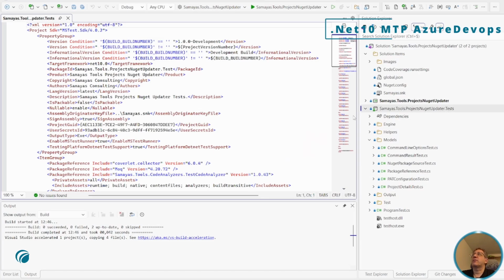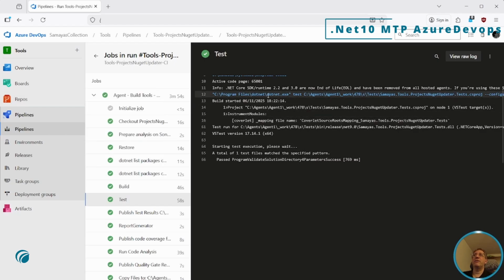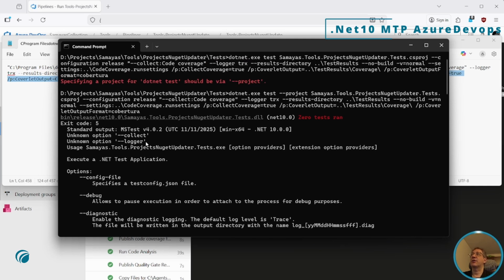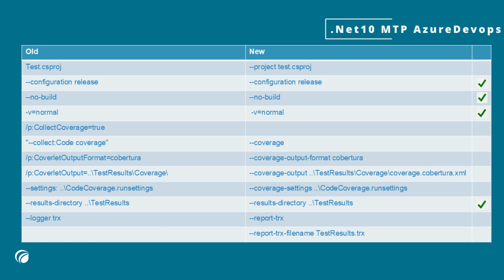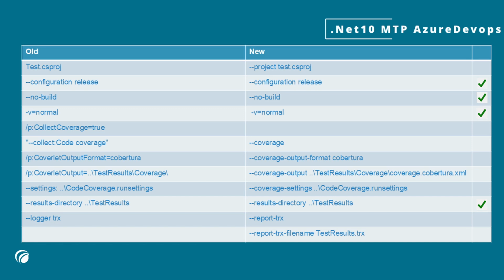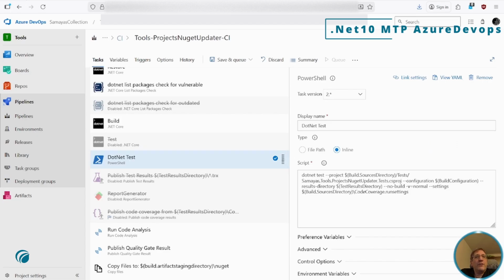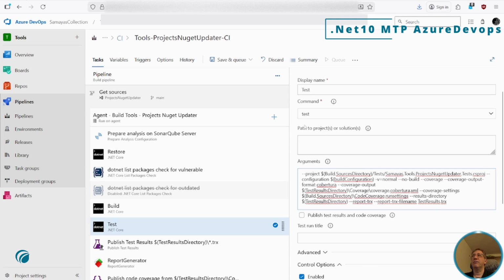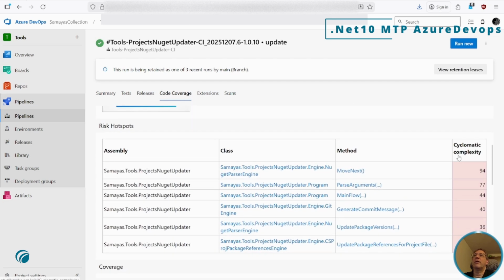Fix .NET 10 Tests in Azure DevOps | MTP Migration, VSTest Conflicts and Code Coverage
Fix broken .NET 10 test pipelines in Azure DevOps by migrating from older VSTest-style dotnet test usage to Microsoft.Testing.Platform and restoring code coverage and reporting in the process. Starting with .NET 10, Microsoft says you must opt in to Microsoft.Testing.Platform through global.json, and dotnet test becomes an error if some test projects still use VSTest while others use MTP.

In this video, I walk through the full migration path in Azure DevOps: identifying the old VSTest-style arguments, translating them to the newer MTP flow, fixing the pipeline, and getting test and coverage reporting back into the build summary. Azure Pipelines supports publishing code coverage results, and the PublishCodeCoverageResults v2 task can publish coverage output back into the pipeline experience.

0:00 - Introduction
0:17 - Description
0:48 - Local Project
1:36 - VSTest Syntax
2:22 - Conversion
4:15 - Temporary Fixed Pipeline
4:37 - Migrated Pipeline
5:48 - Conclusion

What you’ll see in this video:

    How .NET 10 test execution changes once Microsoft.Testing.Platform is enabled. Microsoft documents native dotnet test support for MTP in .NET 10 and later.

    How to migrate away from legacy VSTest assumptions in Azure DevOps. Microsoft’s migration guide is specifically focused on moving from VSTest to Microsoft.Testing.Platform and mapping arguments correctly.

    How to restore code coverage after the switch. Azure Pipelines can publish coverage results from test runs, and the PublishCodeCoverageResults task is designed to surface those results in the pipeline summary.

    How to republish test and coverage outputs cleanly in CI. Azure Pipelines’ .NET ecosystem guidance and coverage documentation both support this reporting workflow.

    How to keep the pipeline readable and future-ready. Azure DevOps now has first-class DotNetCoreCLI support for Microsoft.Testing.Platform in newer task versions, which makes the long-term path cleaner than fragile workarounds.

This walkthrough is especially useful if your .NET 10 Azure DevOps builds started failing, your coverage disappeared after enabling MTP, or you need a safe migration path from VSTest-era syntax to the current test runner model.